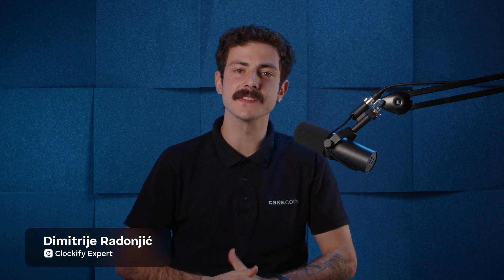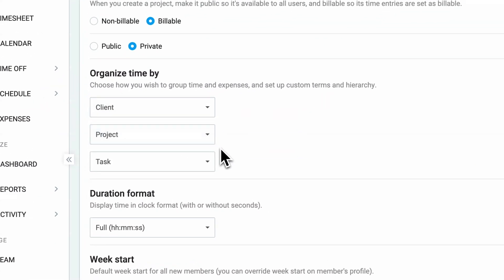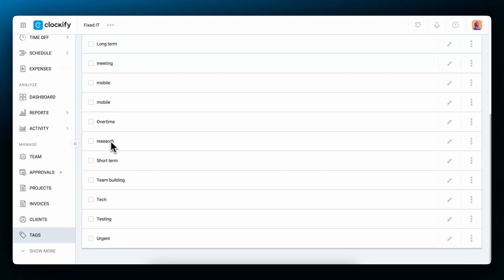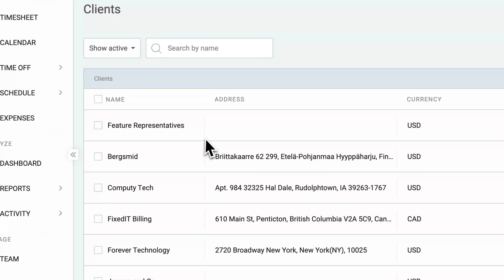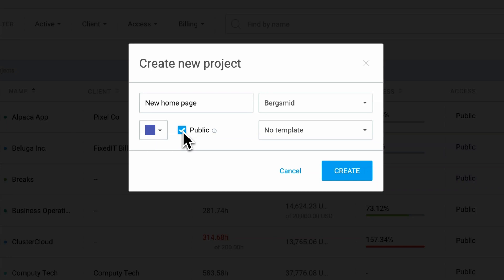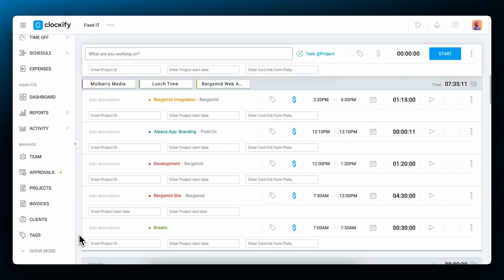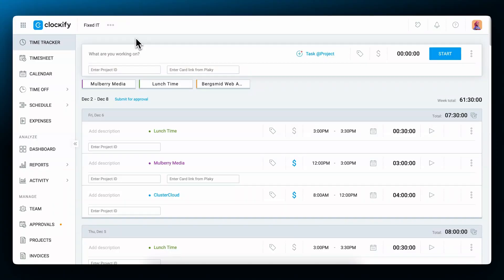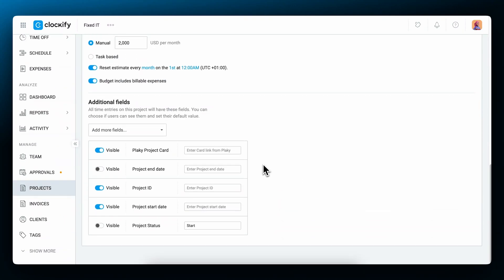Time Categorization | Clockify Tutorial (2024)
Discover how categories can help you customize and organize your tracked hours.

00:00 | Intro
00:15 | How Categories Work
01:00 | Tracking Time
02:38 | Managing Clients, Projects, Tasks and Tags
05:35 | Custom Fields
06:54 | Outro